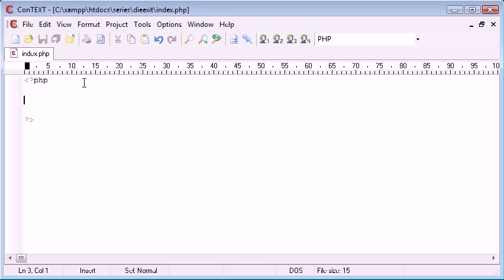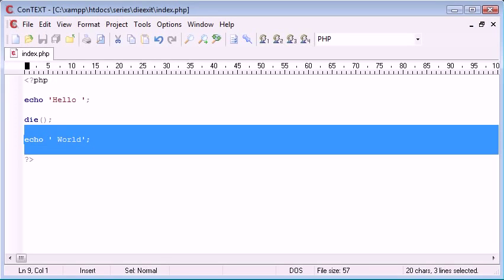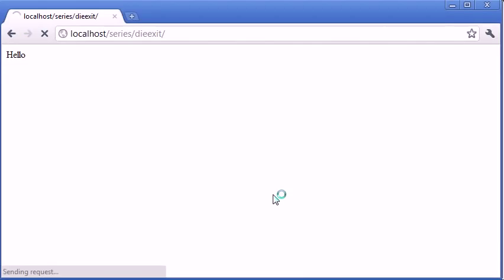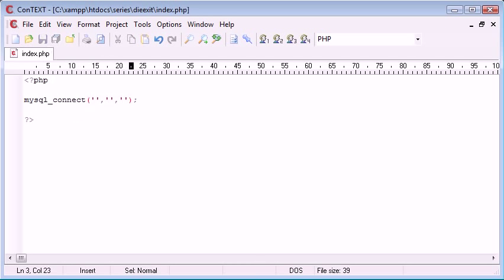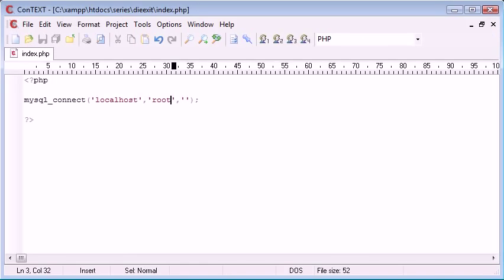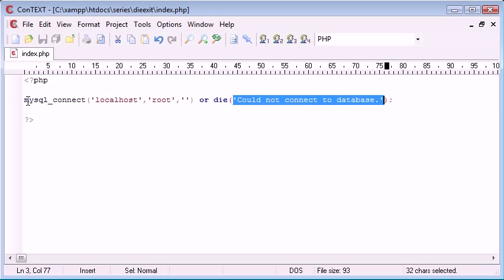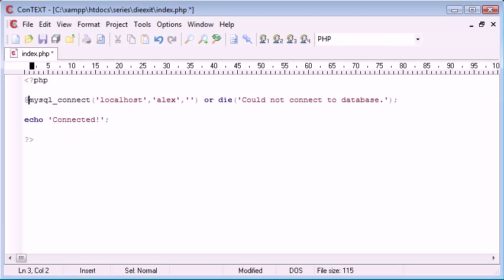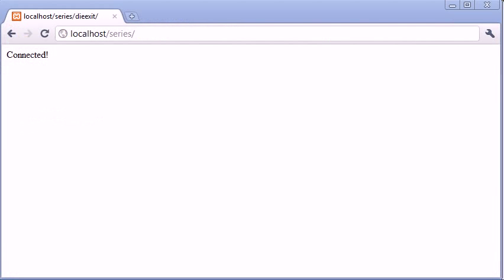Beginner PHP Tutorial 29 die and exit Functions